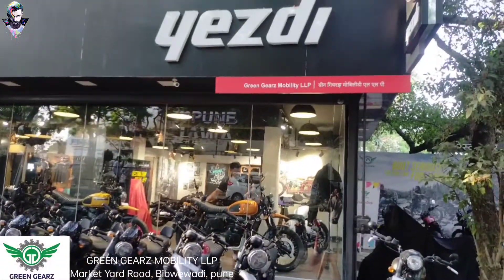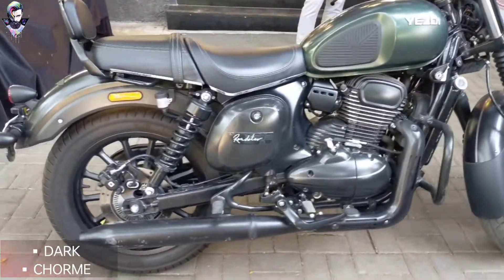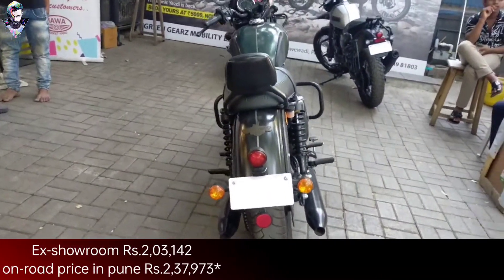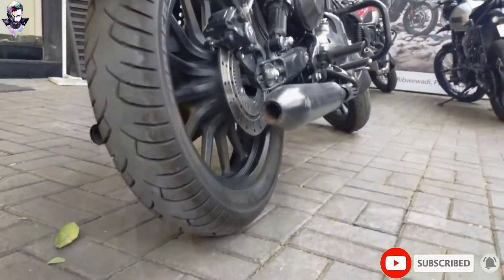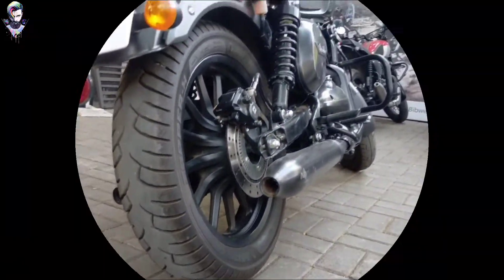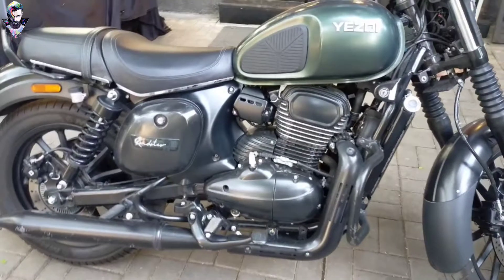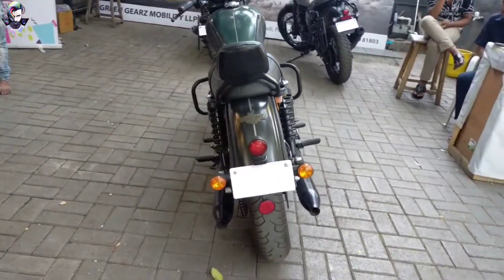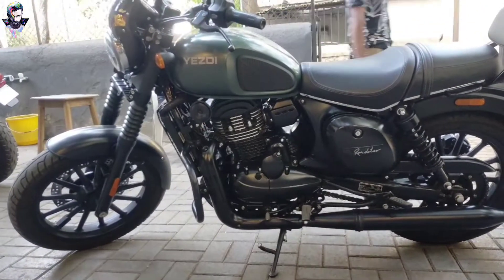YEDZI ROADSTER 2020 full detail review, better then "ROYAL ENFIELD ???? 😳😳😳"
▫️showroom
GREEN GEARZ MOBILITY LLP
Market Yard Road, Bibwewadi, pune

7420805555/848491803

I'm on Instagram as @its_karma_bitch33. Install the app to follow my photos and videos.